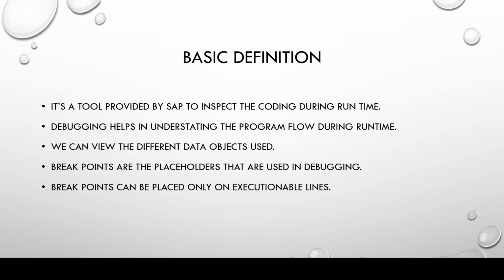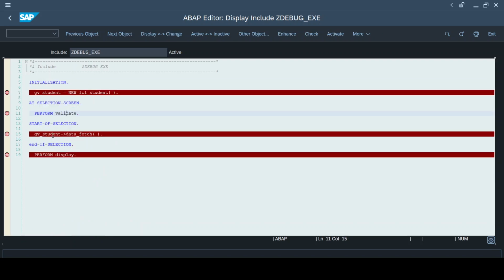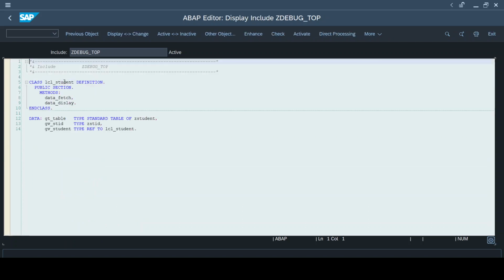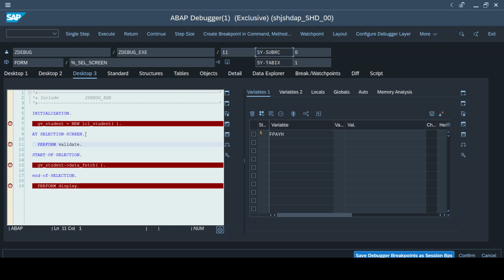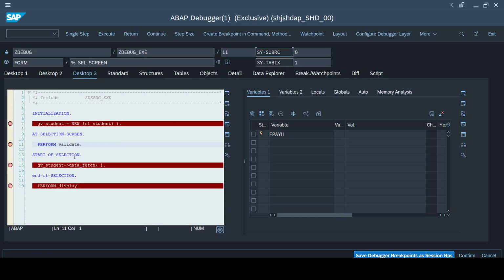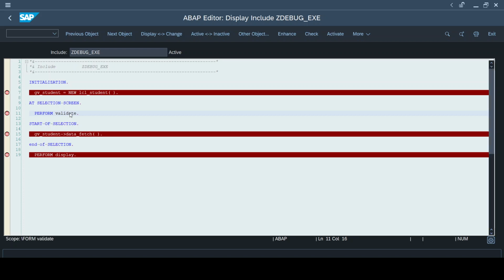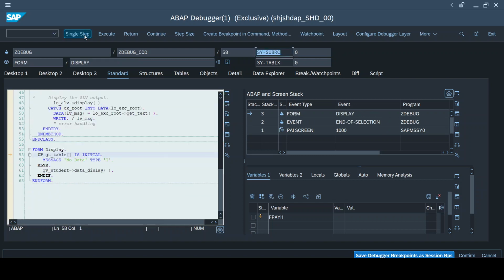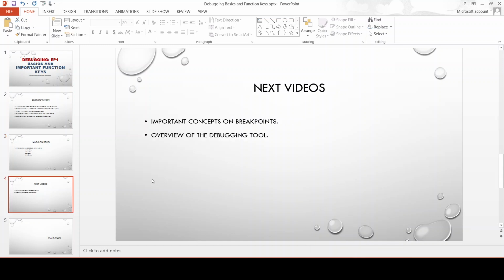SAP ABAP Debugging EP1: Debugging Basics and Function Keys (For Both Functionals and Technical)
Learn the Basic Concepts of Debugging along with the Significance of Important Function Keys used for Debugging!